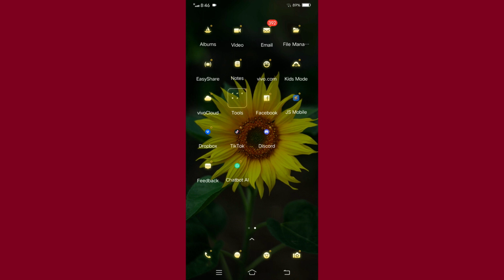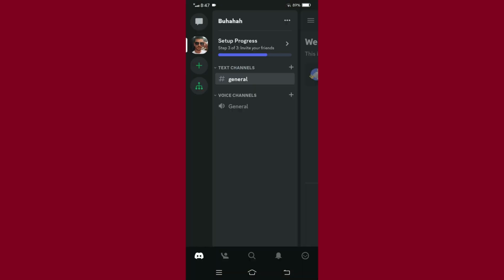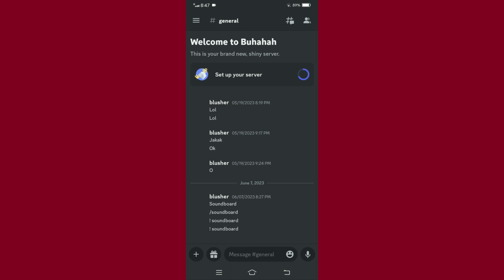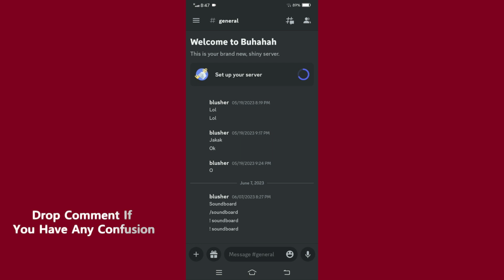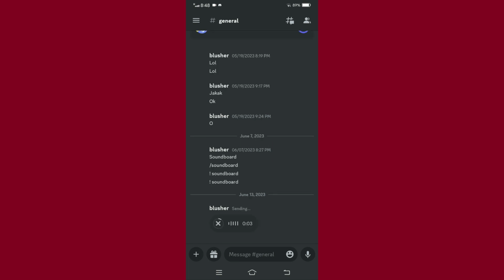How to send voice messages on discord (New Method)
In this video you will learn about How to send voice messages on discord in easy way.